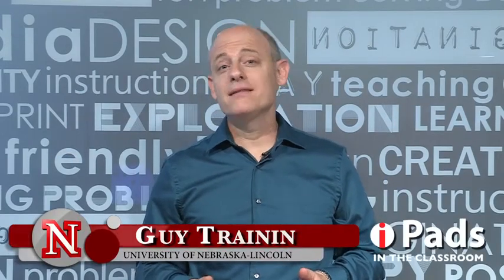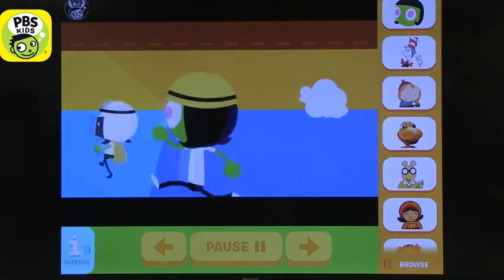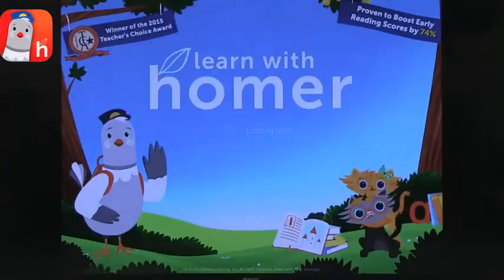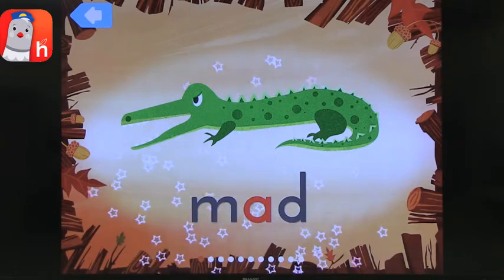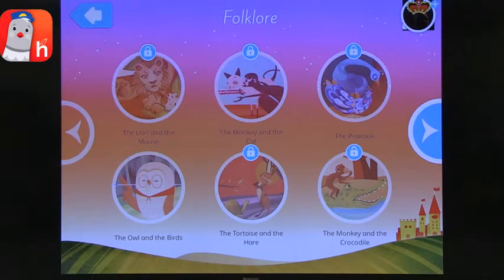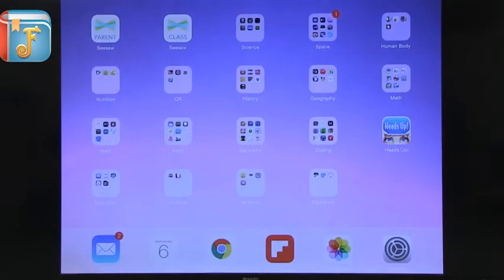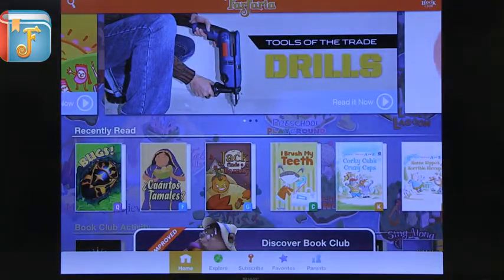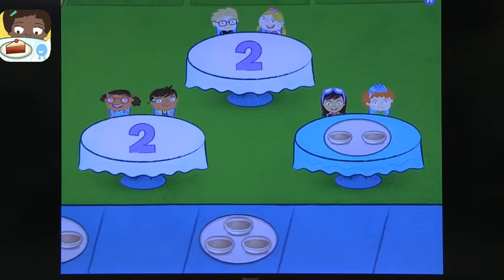Tech Edge, iPads In The Classroom - Episode 169, Must Have Early Childhood Apps